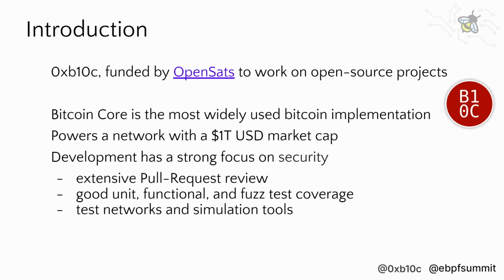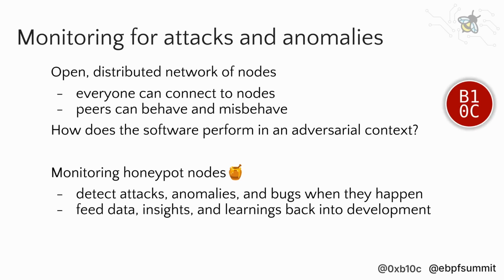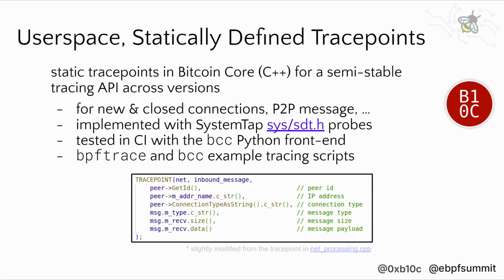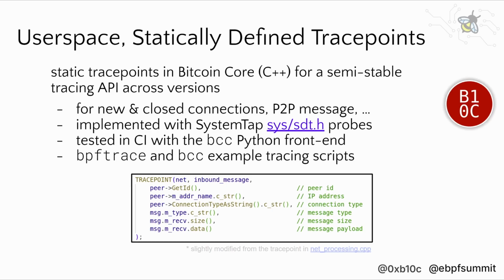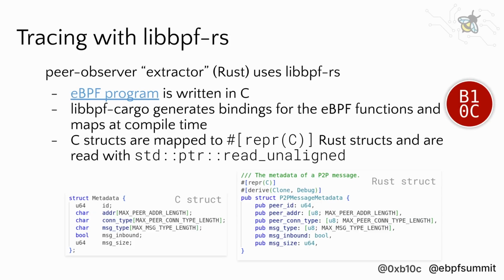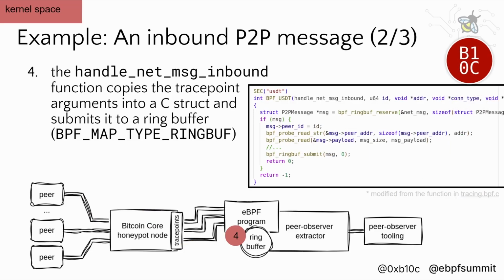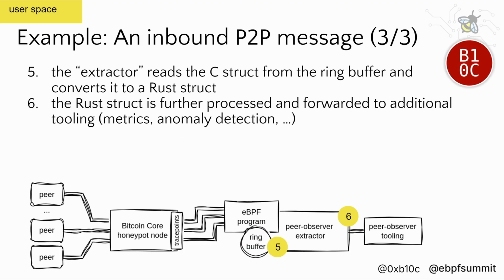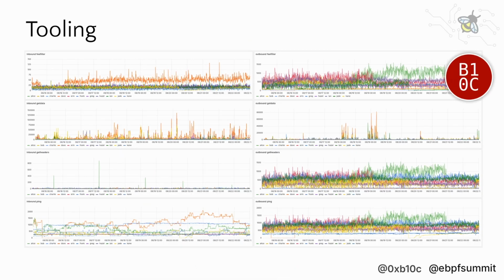Monitoring Bitcoin P2P network attacks and anomalies with eBPF and USDT tracepoints - B10c ‎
Over the recent years, we have been adding systemtap-based USDT tracepoints to the Bitcoin Core project to allow for detailed process observability (see e.g.

Bitcoin Core is the reference implementation of the Bitcoin protocol. Deeper observability of the process internals has been helpful for monitoring, debugging, testing, and simulations. I've written about it in

In a lightning talk, I will cover how we use eBPF and low-overhead USDT tracepoints to monitor the open and permissionless Bitcoin P2P network for attacks and other anomalies using honeypot nodes. I'll detail how we use BCC and, more recently, libbpf and libbpf-rs to hook into USDT tracepoints to extract, for example, information about sent and received P2P messages and opened and closed connections. Where possible, I'll briefly touch on attacks we observed, bugs we fixed, or insights we learned.

If you're Learning eBPF for the first time, Liz Rice's eBPF book is a great resource.